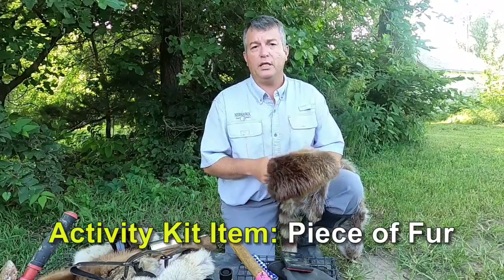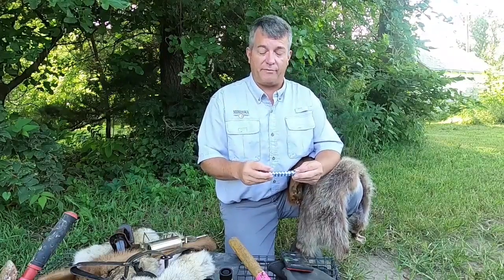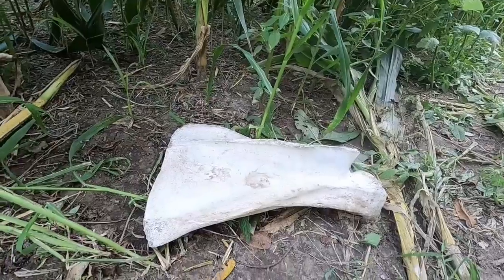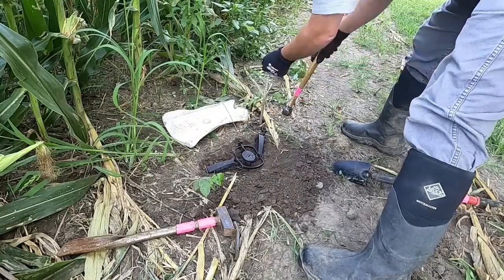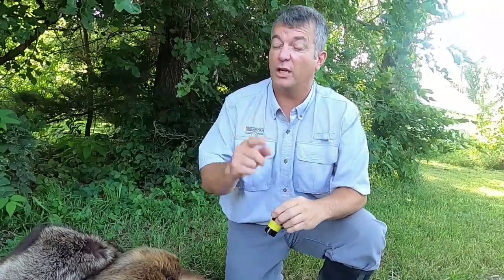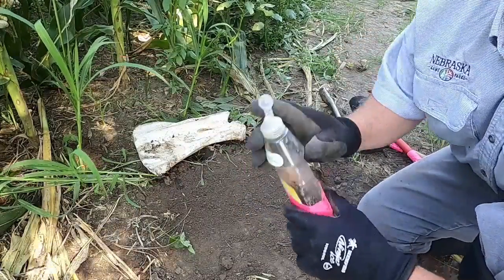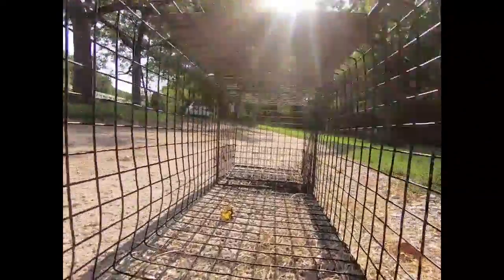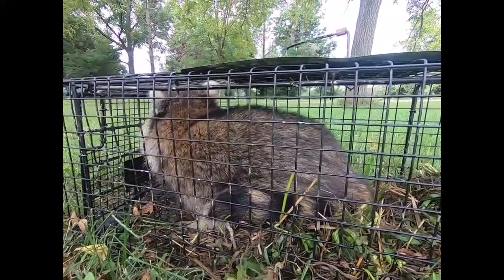Gotcha! How Trapping is Catching On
In this virtual lesson students will catch a “whiff” of what it takes to fool the senses of raccoons and coyotes. Get “caught up” in the challenge of an important tool of conservation: trapping.